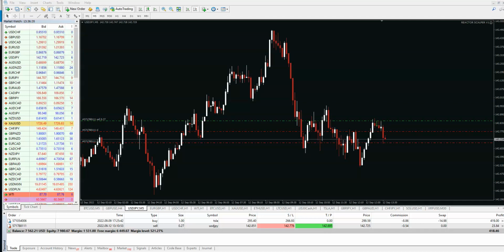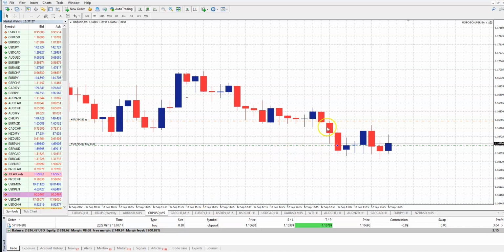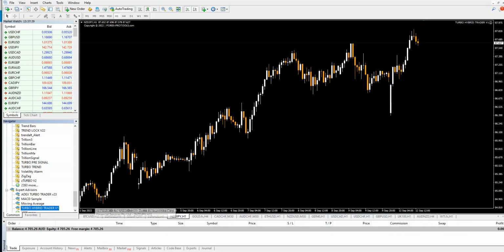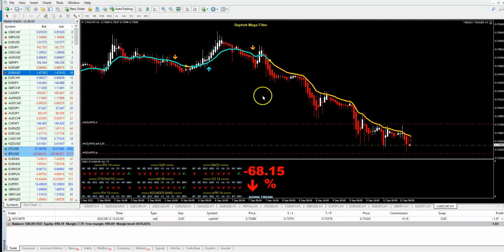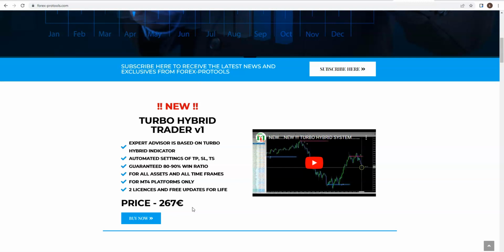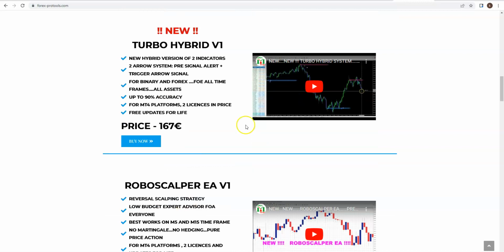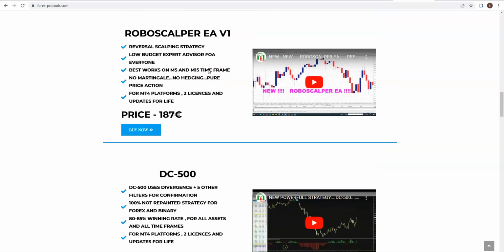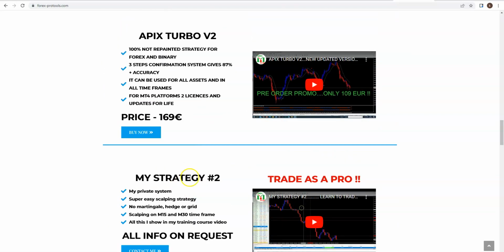THE BEST EA IN LIVE TRADING....NEW CHALENGE WITH TRENDY TRADER...HOW TO TRADE SMALL ACCOUNT SIZE !??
WE START WITH $500 TODAY AND WILL DOUBLE OUR ACCOUNT SIZE IN MAX 5 DAYS !!!
FOLLOW US TO SEE HOW IT IS EASY WITH TRENDY TRADER !!

GET 2 FOR ONLY 139 EUR !!!